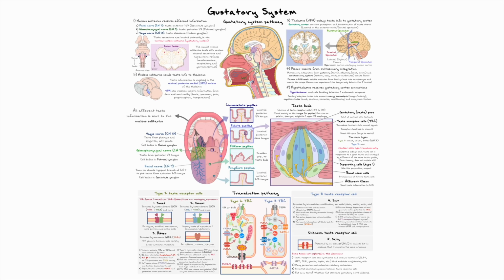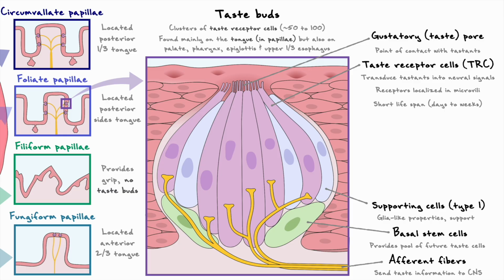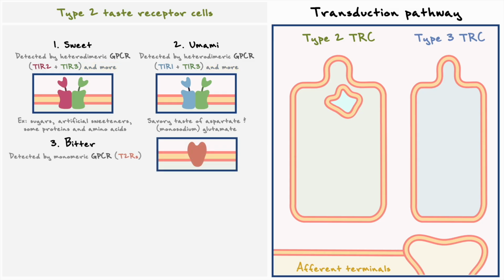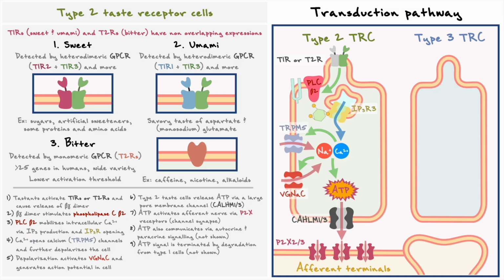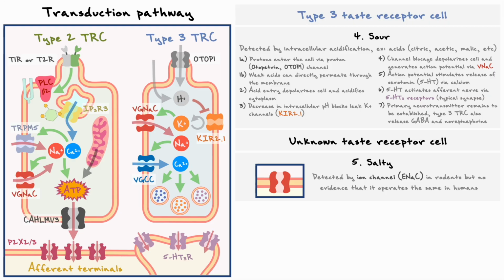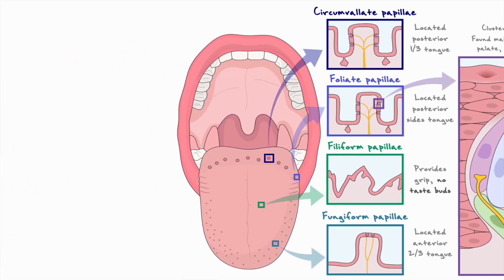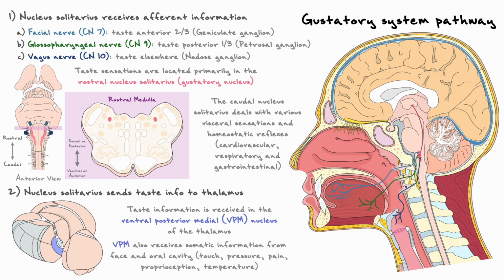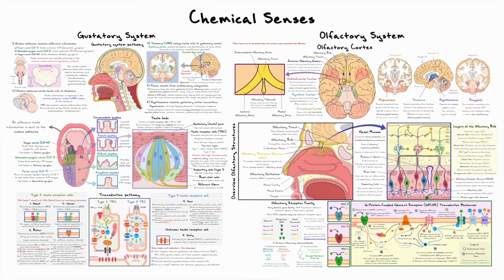Gustatory System Explained (Taste Buds, Sensory Transduction, Gustatory Cortex) | Full discussion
In this video, we will cover some important notions about the gustatory system and how it works to generate our sense of taste. We will cover topics such as the taste buds and associated taste receptor cells, sensory transduction, and the anatomy of the central nervous system underlying the gustatory pathways.

TIMESTAMPS

0:00 Introduction
0:57 Anatomy of taste bud
4:05 Transduction in type 2 taste receptor cells
10:55 Transduction in type 3 taste receptor cells
12:49 Remarks on taste bud processing
16:40 Afferent cranial nerves (CN 7, CN 9, CN 10)
18:10 Nucleus solitarius & gustatory nucleus
19:48 Thalamus (VPM) connection
20:10 Gustatory cortex
21:03 Word on flavour & feeding behaviour
23:24 Outro

RESOURCES

Here is a list of the resources that I’ve used to produce this video. (Main author: title resource)

Textbooks
1. Kandel: Principles of Neural Science (6th ed., 2021)
2. Purves: Neuroscience (6th ed., 2017)

Scientific articles
3. AbuAlrob: Neuroanatomy, Nucleus Solitarius (2023)

4. Fontanini: Taste (2023)

5. Vincis: Central taste anatomy and physiology (2019)

6. Roper: Taste buds: cells, signals and synapses (2017)

7. Santa Cruz-Calvo: The endocrinology of taste receptors (2017)

8. Taruno: Taste transduction and channel synapses in taste buds (2021)

9. Doyle: Physiology of the tongue with emphasis on taste transduction (2023)

10. Jacquin-Piques: The pleasantness of foods (2025)

CREDITS